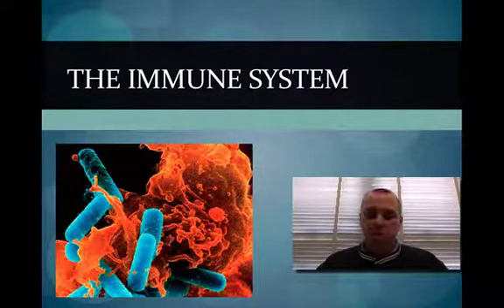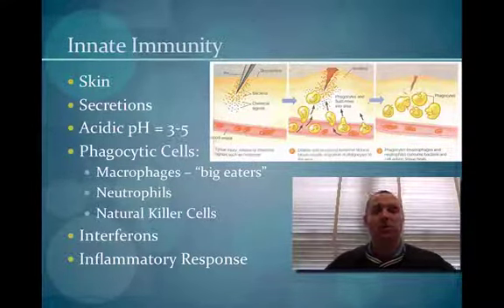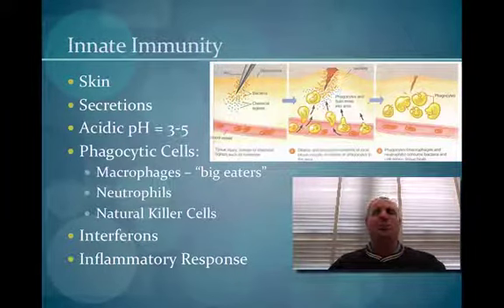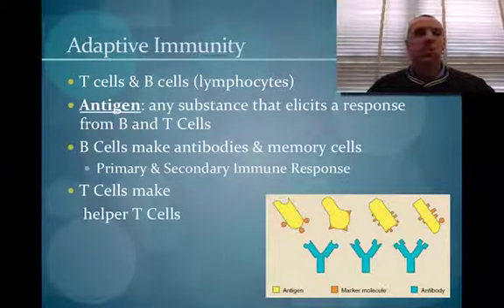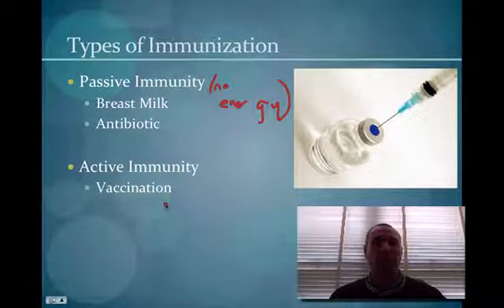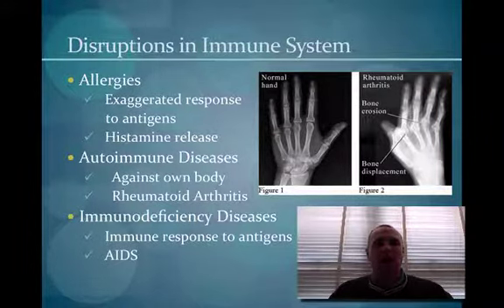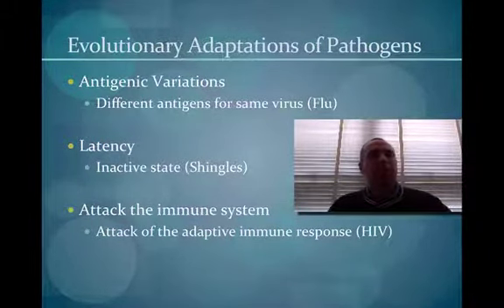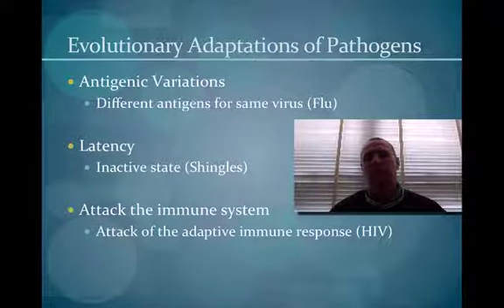Immune System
A brief description of the immune responses, both innate and adaptive.  Also, a look into the evolutionary nature of pathogens.